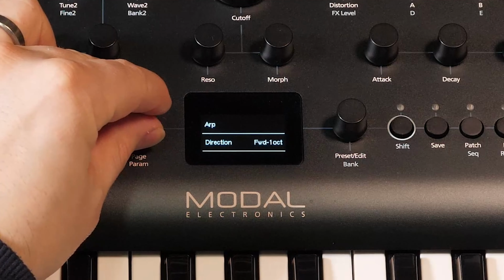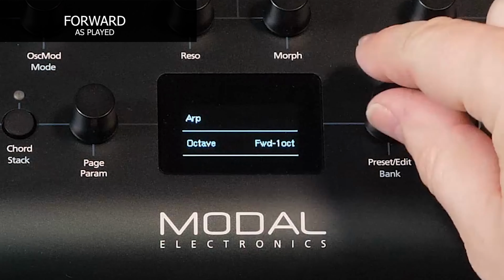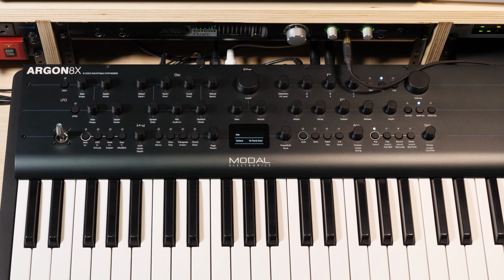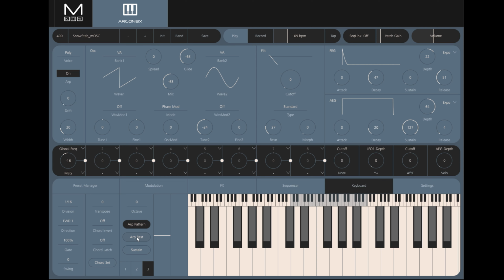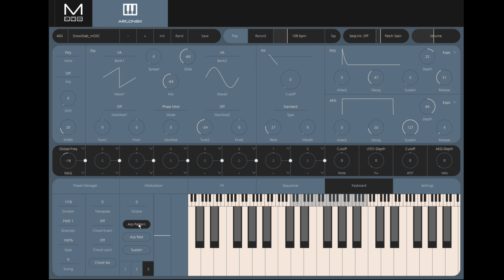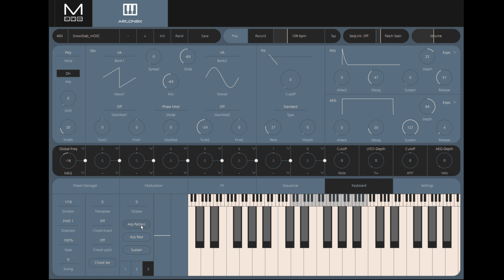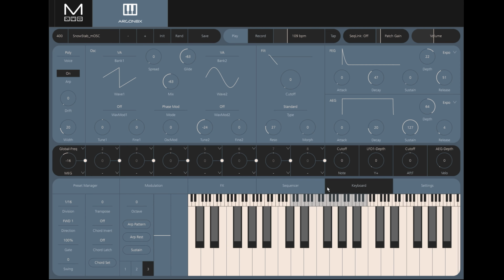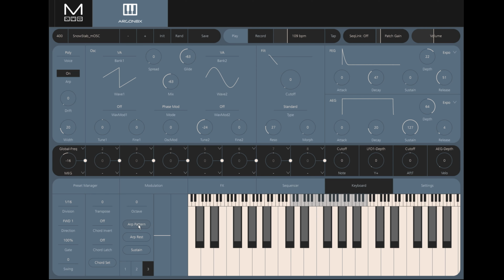Modal Quick Dive #2 – Arp Play Modes and Arp Programming on COBALT8 and ARGON8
The second Modal Quick Dive is dedicated to the ARGON8 and COBALT8 built-in arpeggiator. We explain the different play modes and how you can program your own arp pattern.